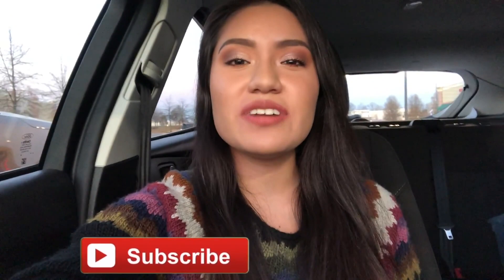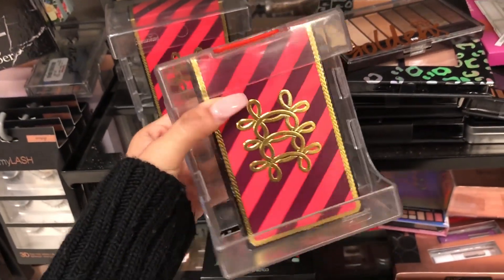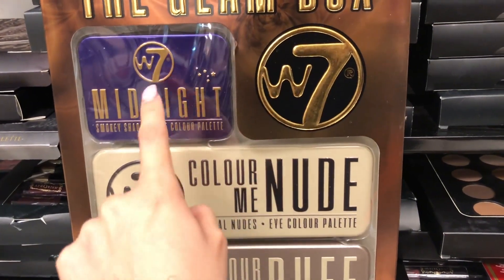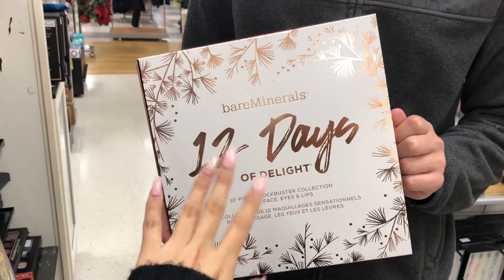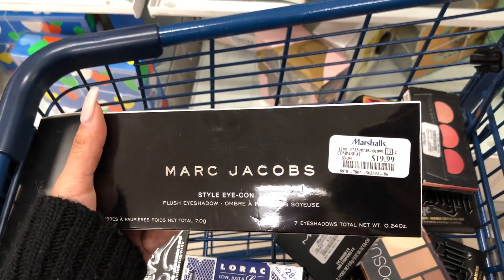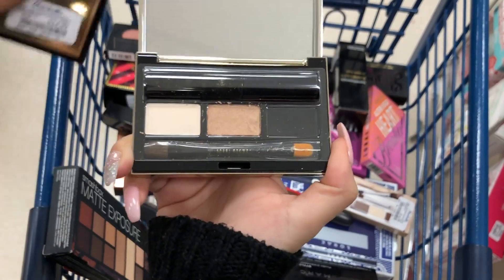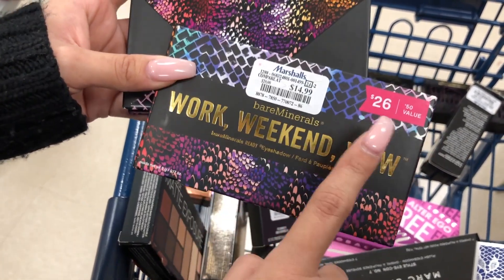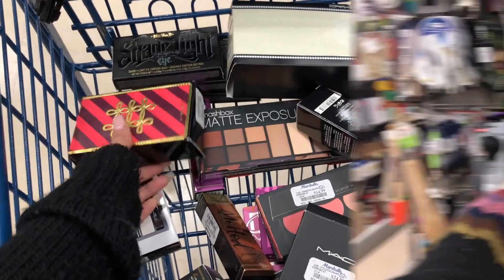MAKEUP DEALS AND STEALS AT TJMAXX & MARSHALLS!!! (Too Faced , kat Von D , MAC & more!!)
Hey babes!

I decided to do yet another makeup deals & steals video! I saw how much you guys liked the first one I did, so I will be making these videos more often! I hope you enjoyed coming with me to see the deals these stores had! I thought that Marshall's was definitely the winner this time. They had amazing items!
WATCH MY FIRST MAKEUP DEALS & STEALS VIDEO! (:

♥ Snapchat➜ Eczevallos
Inspired by: Makeupbypita
Her channel is below! Check her out (:

I love you all so so much, your support means everything to me!

Tags used